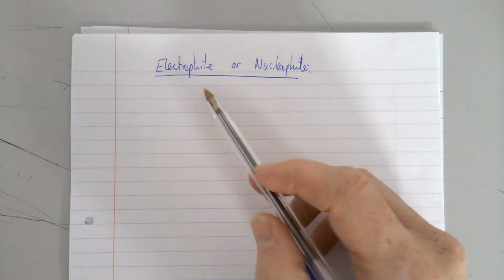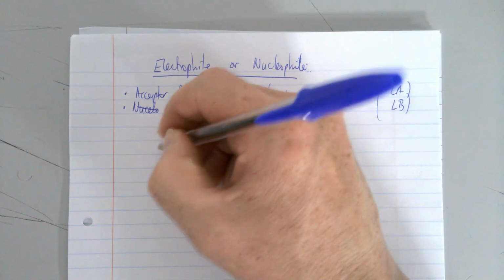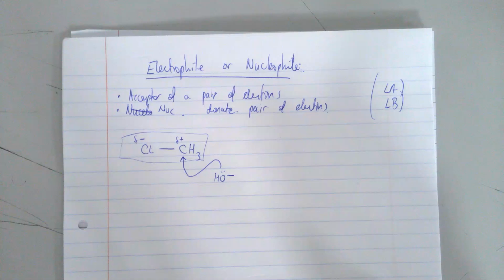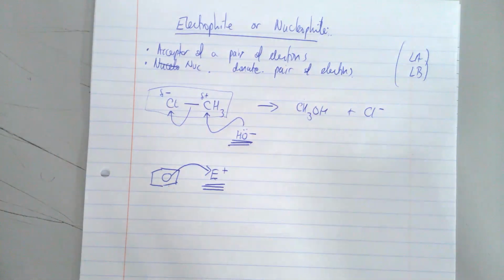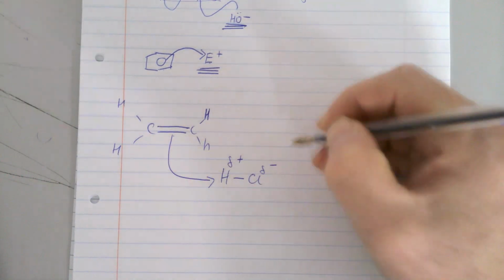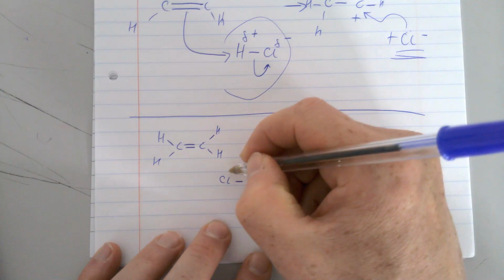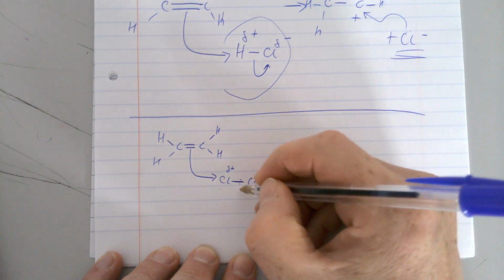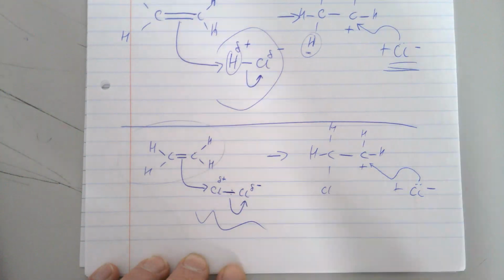Electrophiles and Nucleophiles IB chemistry